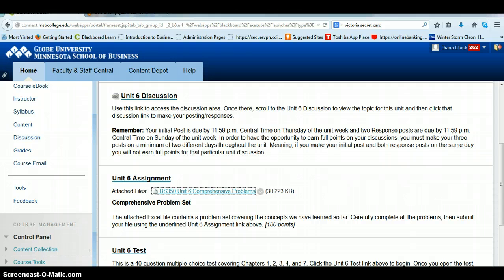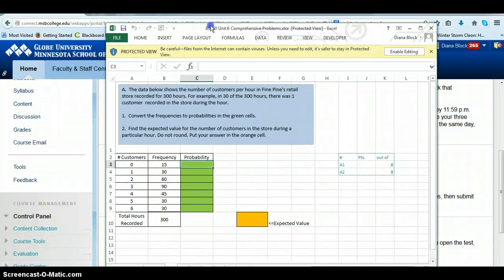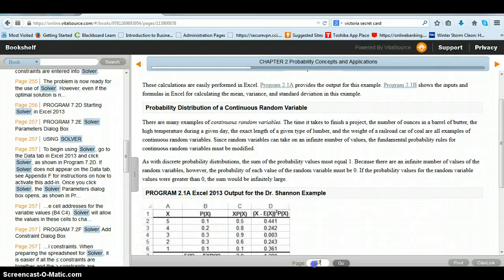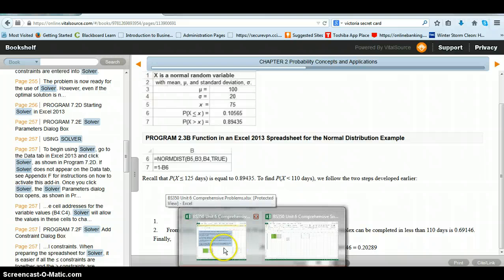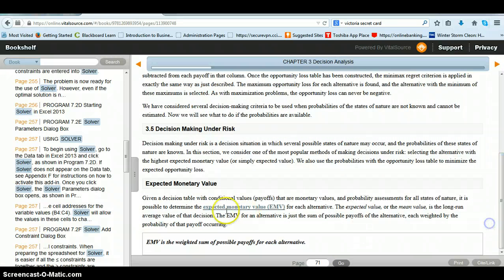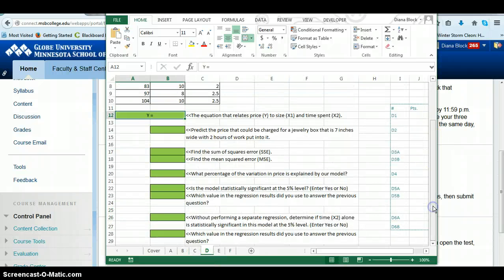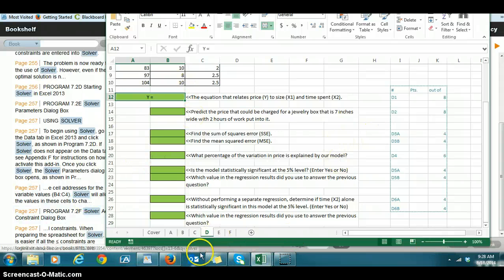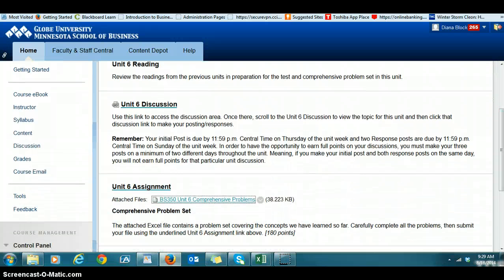BS350 Week 6 Sum 2014